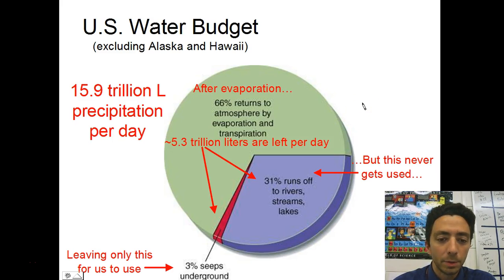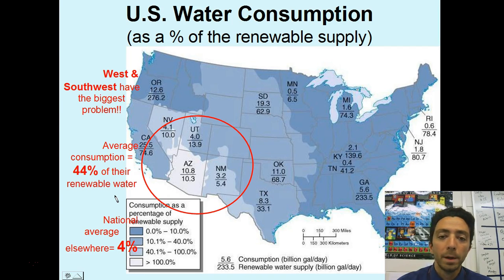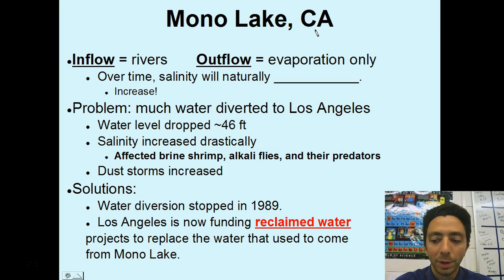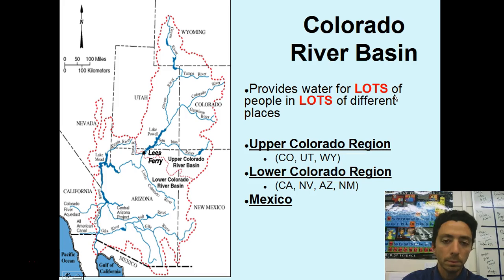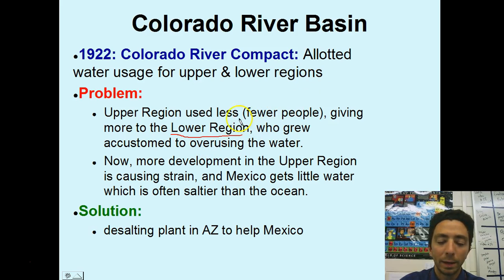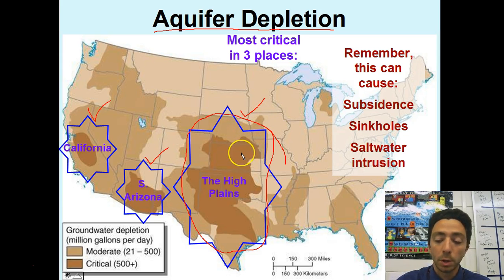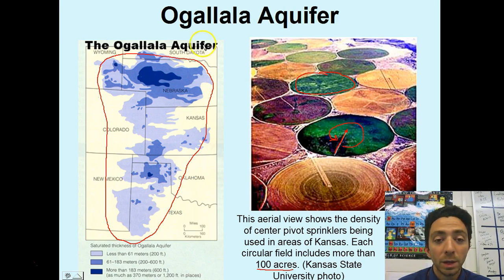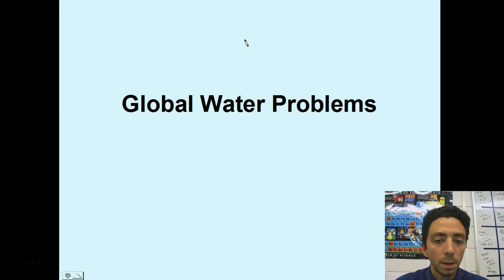Apes Video #29 US Water Issues